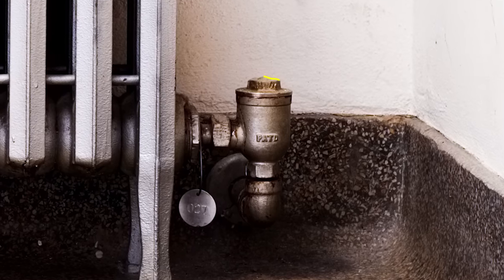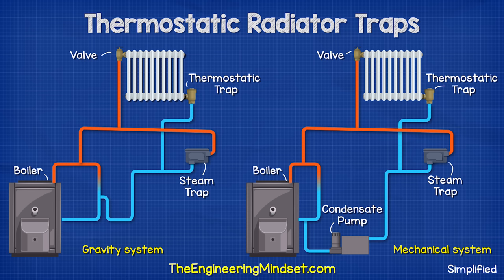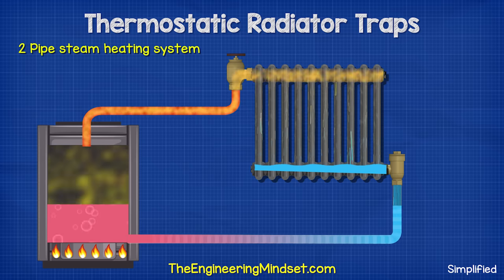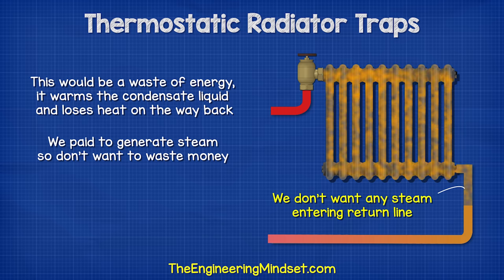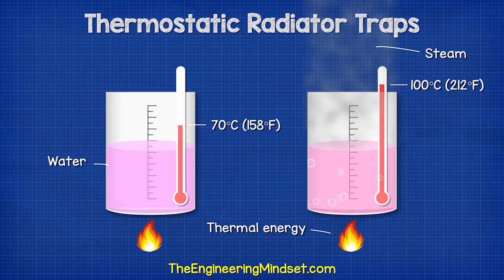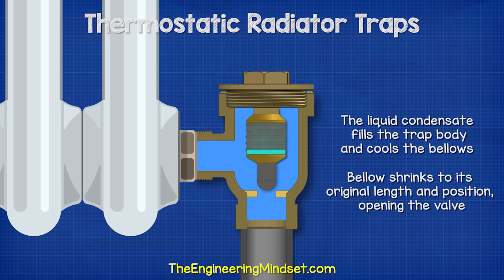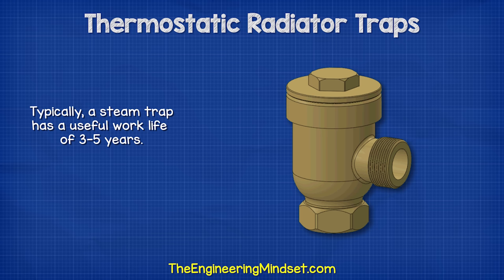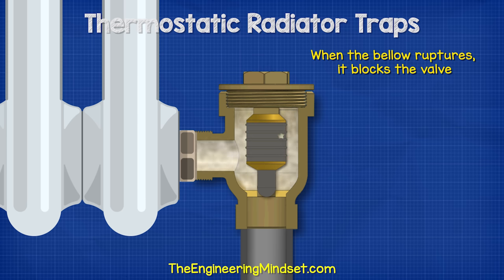Thermostatic Radiator Traps - Steam heating HVAC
Thermostatic radiator traps are used in steam heating systems. They are installed in 2 pipe steam heating systems, to prevent steam passing through and returning to the boiler. We cover the basics of a steam heating system, the boiler, steam trap, condensate line, what is steam, pressure and why we need steam traps.

State Supply is your source for steam and hydronic heating system components, such as steam traps, valves, controls, and pumps (including the industry’s top brands like Spirax-Sarco, Armstrong, Barnes & Jones, and more).

hvac school trv process engineering chemical engineering